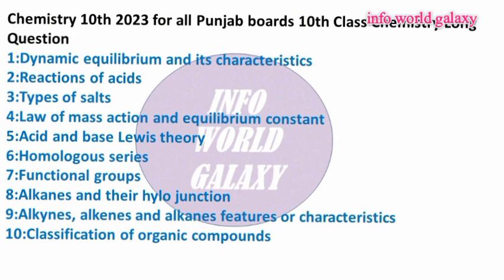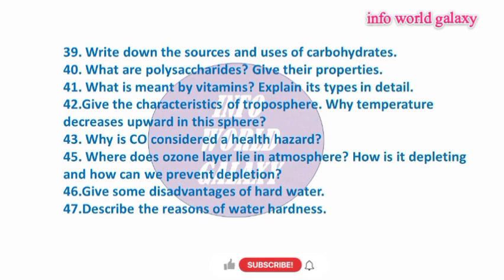10th class Chemistry Guess Paper 2023 | Class 10 Chemistry ka Paper 2023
Guess Paper chemistry 10th Class 2023|Important understanding and application base  question|Guess paper|Chemistry
10th class chemistry pairing scheme 2023,
10th class chemistry solved important mcqs,
10th class chemistry important numericals 2023,
chemistry guess paper 2023 class 10,10th class chemistry important long questions 2023,important long questions chemistry 10th class 2023,
10th class chemistry mcqs,
10th class chemistry important mcqs,
10th class physics pairing scheme 2023,
10 class chemistry solved important mcqs,
10th chemistry scheme 2023 for punjab boards,
chemistry scheme 10th class 2023,
10th class chemistry guess paper 2023 urdu medium,
10th class chemistry most important long questions 2023,
10 chemistry important questions 2023,
10th class chemistry imoortant questions 2023,
10th class chemistry important mcqs,
chemistry important mcqs if class 10,
10 class chemistry mcqs,
most important 10th class chemistry mcqs,
chemistry important mcqs 10th class 2023,
10th class chemistry paper pattern 2023
chemistry guess paper 2023 10th class
10th Class chemistry Important Definitions
chemistry definitions of class 10th
math important chemistry of class 10
10th class chemistry most important definitions 2023
10 class chemistry guess paper 2023,
chemistry guess paper 2023 class 10th,
chemistry guess paper 10th class 2023,
10th class chemistry guess paper 2023,
chemistry important guess paper 2023 for 10th class,
guess paper chemistry 10th class 2023,
10th class chemistry guess paper 2020,
chemistry guess paper 2023 class 10,
chemistry guess paper 2023,
10th chemistry guess paper 2023,
10 class chemistry guess paper 2023,
10th class chemistry guess,
chemistry class 10 guess paper 2023,
chemistry 10th class guess paper 2023,
bise lahore 10th chemistry guess paper 2023
10th Class chemistry Important Long Questions 2023 for all Punjab Boards,
chemistry class 10 important questions 2023,
10th class chemistry guess paper 2023,
10th class chemistry important questions 2023,
chemistry important questions class 10,
chemistry class 10 important questions,
important long questions of chemistry class 10
10th class chemistry guess paper 2023 urdu medium,
10 class chemistry guess paper 2023,
10th class chemistry guess paper 2023,
chemistry class 10 scheme 2023,
pairing scheme 10th class 2023 chemistry,
10 class chemistry scheme 2023,
10th chemistry guess Paper 2023,
10th class chemistry pairing scheme 2023,
10th class chemistry scheme 2023,
10th class chemistry paper pattern 2023,
chemistry scheme 2023 class 10,
10th class 2023 chemistry scheme,
10th class chemistry guess paper 2023,
10th class chemistry guess paper 2023 urdu medium,
10th class chemistry guess paper 2023 urdu medium smart syllabus,
guess paper 10th class 2023,
10th pairing scheme 2023,
10th class chemistry pairing scheme 2023,
10th chemistry pairing scheme 2023,
scheme,
pairing scheme of 10th class 2023,
10 class chemistry scheme,
10th class pairing scheme 2023,
10th bise scheme 2023,
10th class scheme 2023,
10th class 2023 punjab board pairing scheme,
10th chemistry paper scheme,
10th class board scheme 2023,
10th chemistry board scheme 2023,
10th punjab board scheme 2023,
chemistry pairing scheme 2023,
scheme of chemistry 10th class 2023,
pairing scheme of chemistry 10th class 2023,
10th chemistry pairing scheme,
pairing scheme 2023,
10th class scheme 2023,
10th class Board chemistry pairing scheme 2023,
paper pairing 2023 10th chemistry,
10th scheme 2023,
class 10 chemistry guess paper 2023,
guess paper of chemistry 10th class 2023,